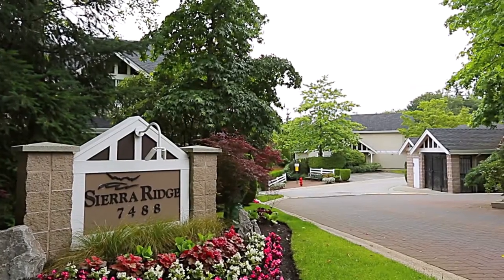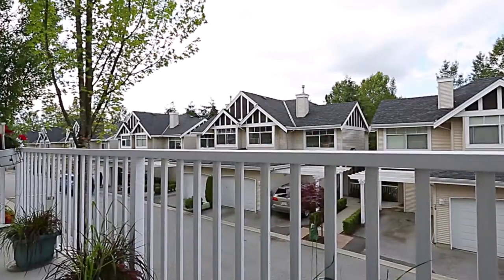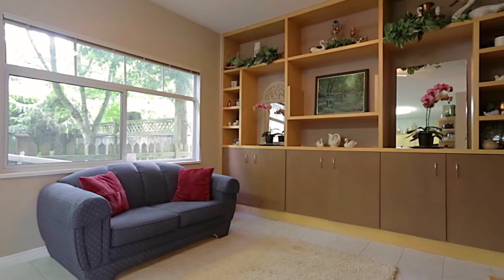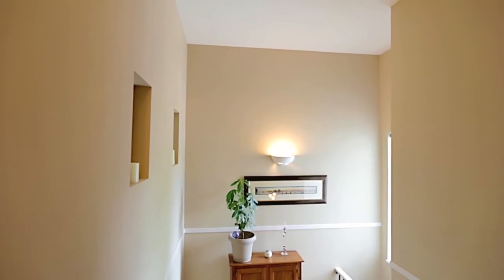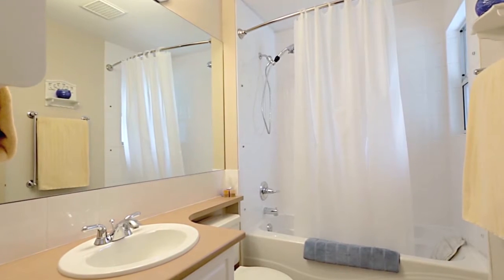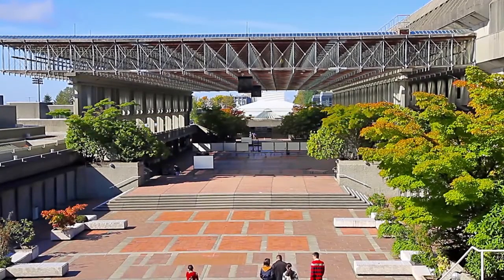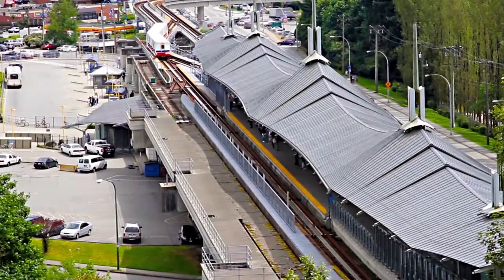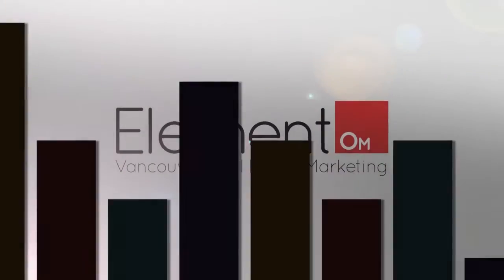Unit 60 - 7488 Mulberry Place, Burnaby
Renovated 3 level, over 1800 sf spacious townhome in move in condition in popular Sierra Ridge well maintained complex w/ low monthly fees. Livingrm gas stone f/p, walk out balcony w/mountain views & formal diningrm w/ 9 ft ceilings on main w/ 2pce bathrm. Renovated gourmet open kitchen w/ sliders out to private patio & large fenced yard. Familyrm off kitchen w/ built in cabinets. 3 bedrms upstairs w/ masterbdrm vaulted ceilings, walk in closet & 4 pce ensuite. Basement offers large recroom (could be 4th bdrm) & laundry. Double garage. Newer roof 2011, new exterior paint 2013. Easy access to Highway 1, SFU, transit & Lougheed Mall. Steps to park, schools. Great value!